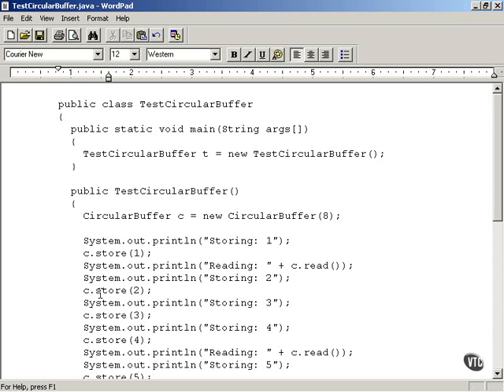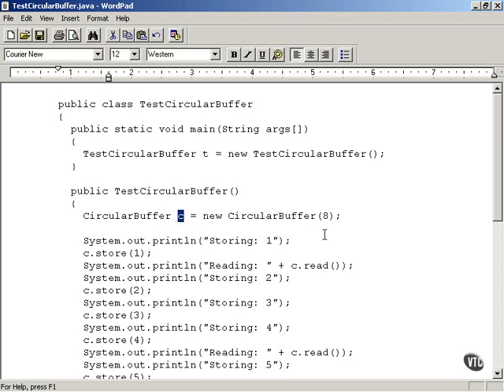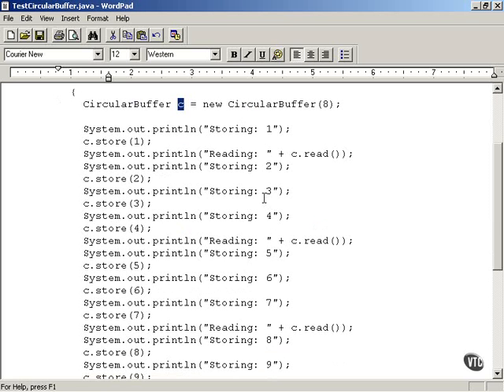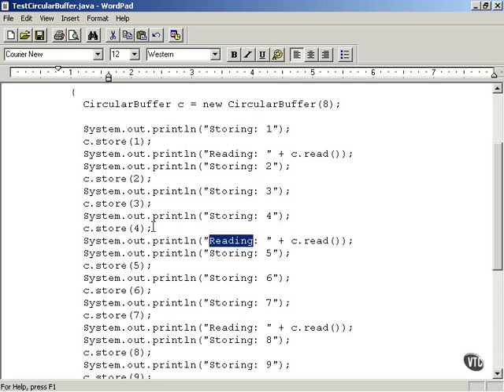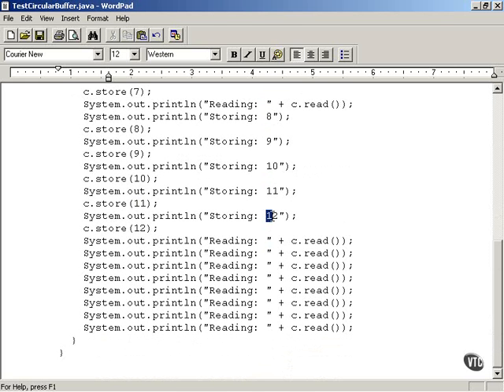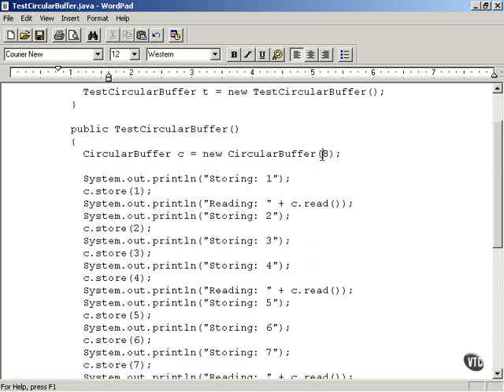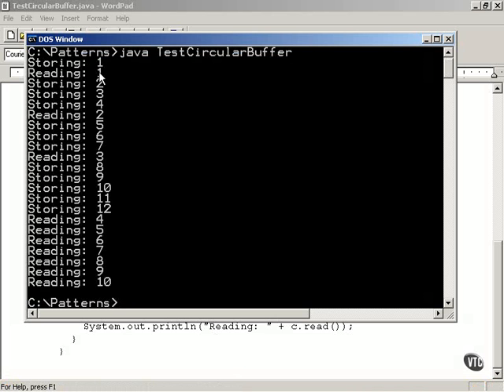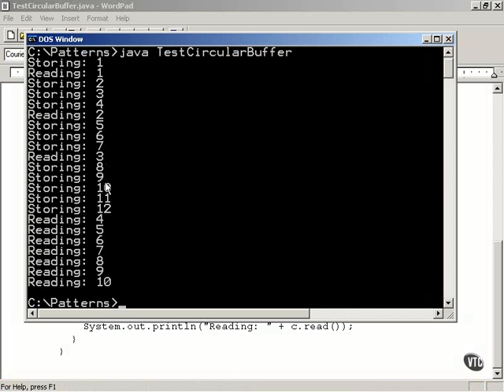Executing the Circular Design Pattern